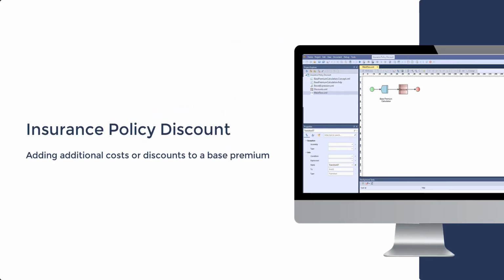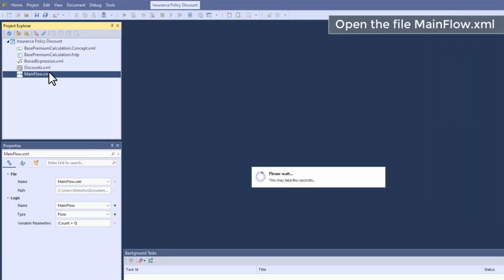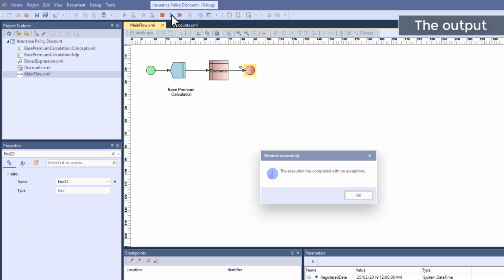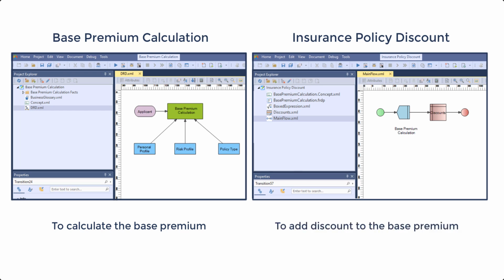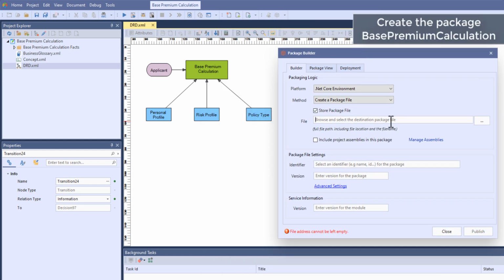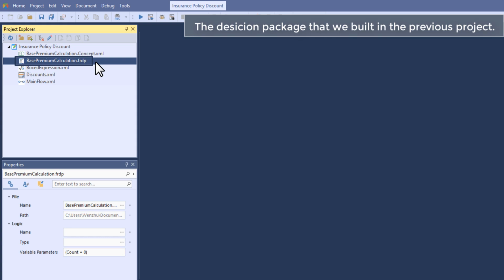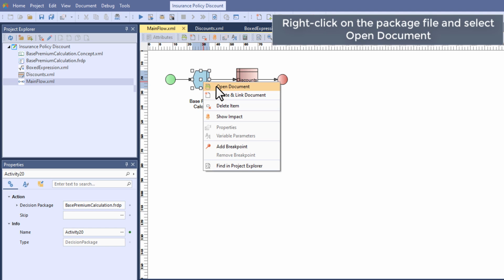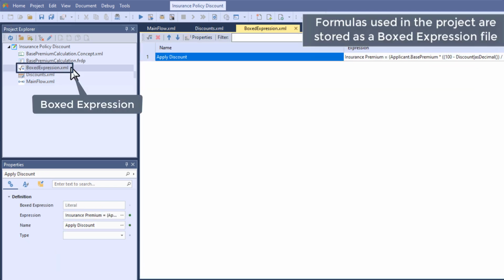Use Case: Insurance Policy Discount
Learn how to calculate the base premium, estimate discount percentage, and apply the discount percentage to the base premium to calculate the health premium with the FlexRule decision automation platform using decision table, general flow, and business expressions.